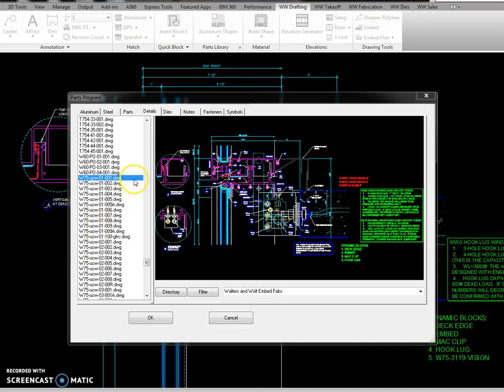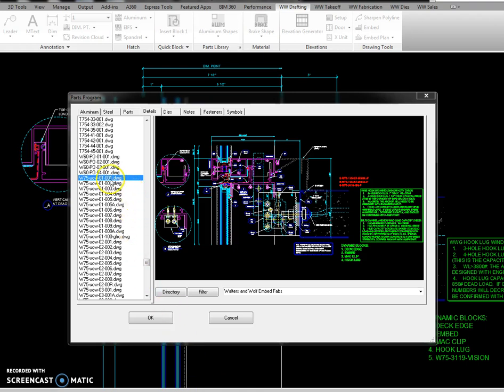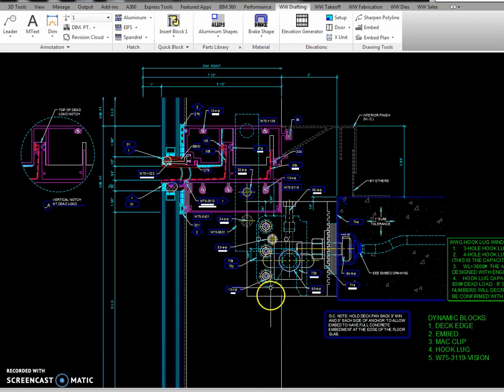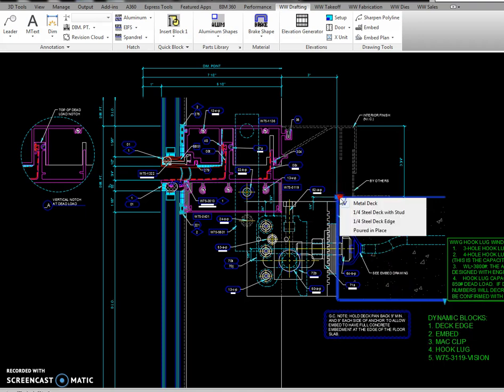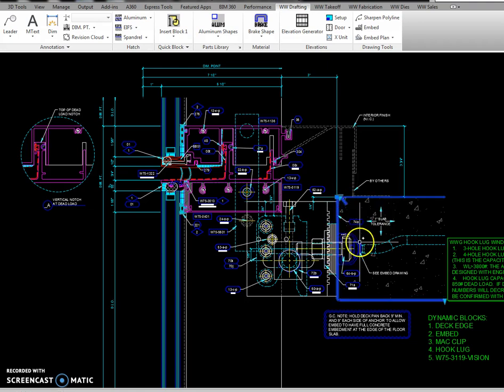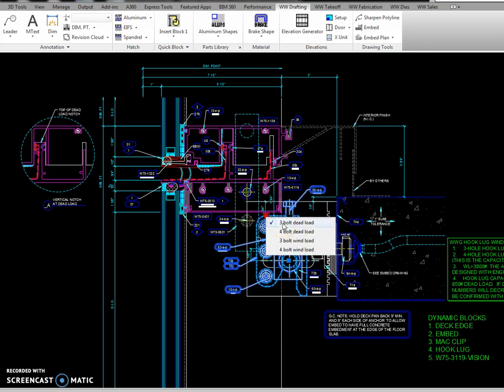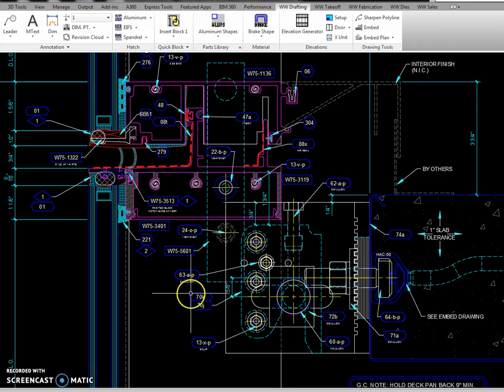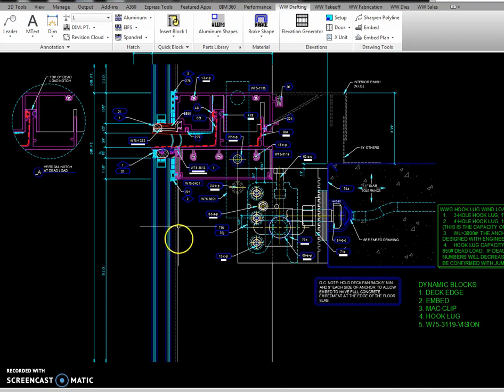Anchor Details Dynamic Blocks | Eperez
Cleaned up our library details and included dynamic block features for the variables.